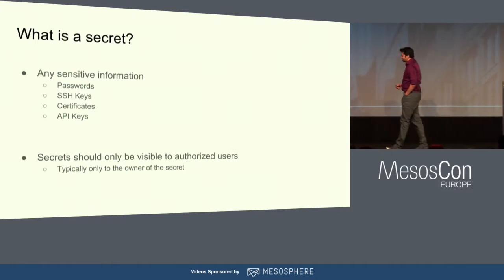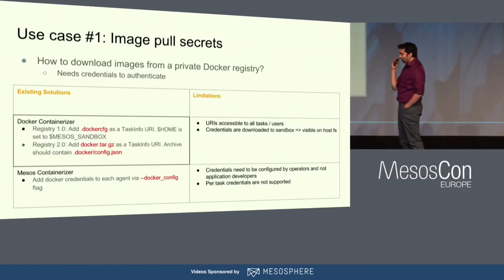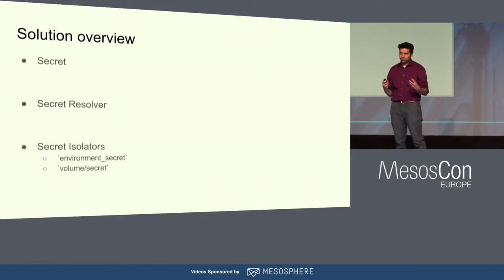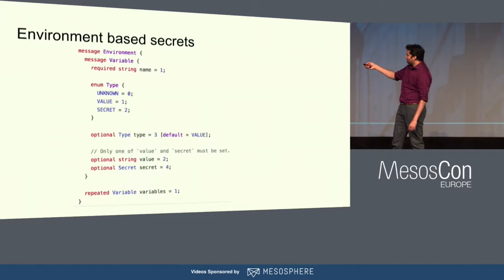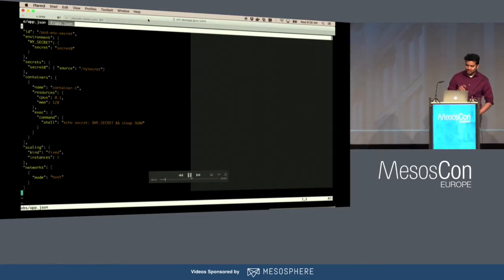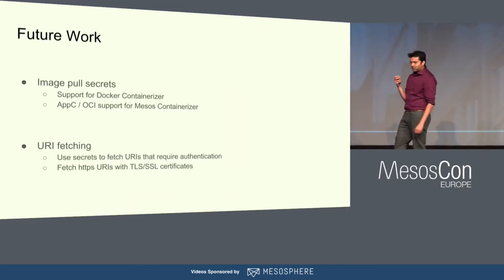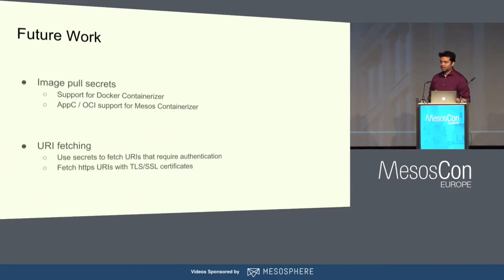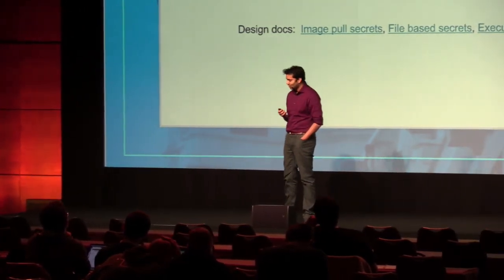Secrets Management in Mesos - Vinod Kone, Mesosphere, Inc.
Without first class support for secrets (Credentials, API keys etc), application and framework developers had to traditionally resort to out-of-band mechanisms to transmit and use secrets in Mesos. This is changing now!

In this talk, we will describe the newly-added native support for secrets in Mesos. The Secrets API will let Mesos inject sensitive information into either the container environment or sandbox without exposing it to unauthorized actors. The advantage of this approach is that users do not need to explicitly store sensitive information in their task configuration but can let Mesos retrieve it from a secret store at container launch time. This is possible via the new “Secrets Resolver” module interface which allows operators to integrate Mesos with 3rd party secret stores (e.g., HashiCorp’s Vault).

We will show a cool demo at the end that shows secrets in action.

About Vinod Kone
Vinod Kone is a committer and PMC member of the Apache Mesos project. He is currently a Tech Lead and Engineering Manager @ Mesosphere. Previously, he was a Tech Lead and Manager of the Mesos team @Twitter. Vinod completed his PhD in Computer Science from UC Santa Barbara.